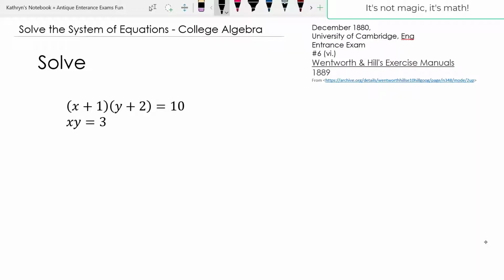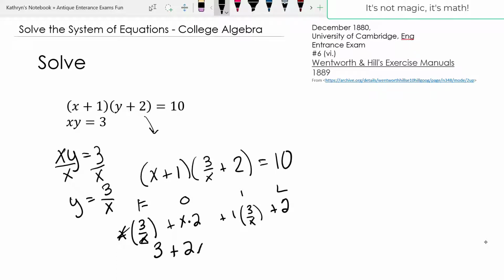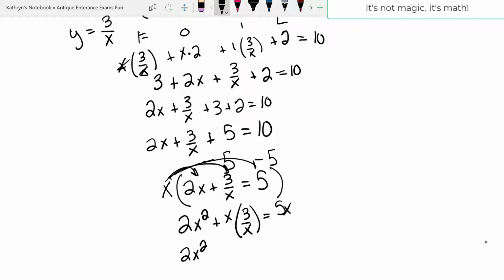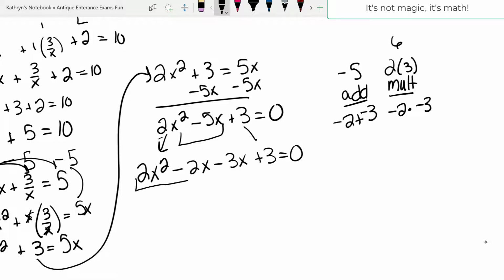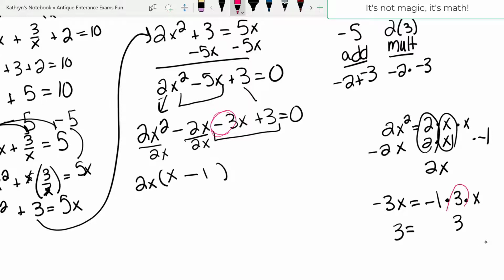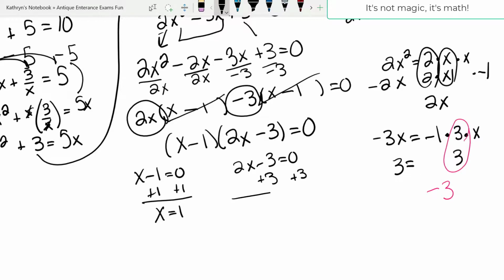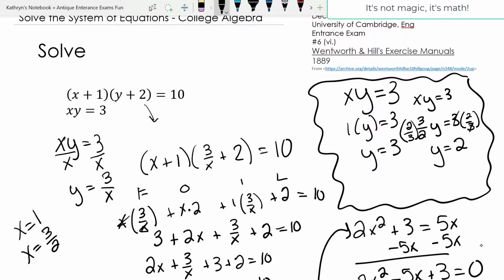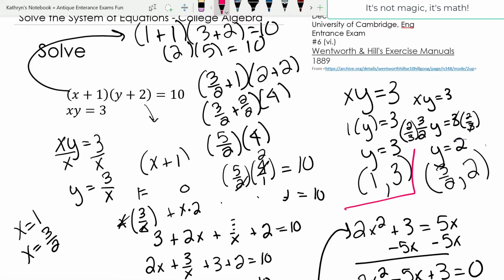Solve Systems of Equations Hard - College Algebra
(x+1)(y+2)=10
xy=3